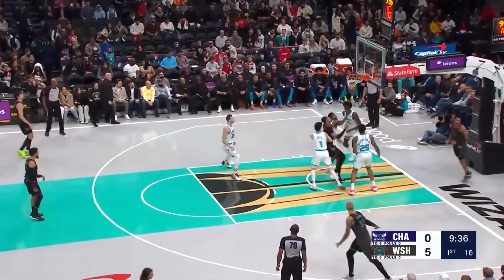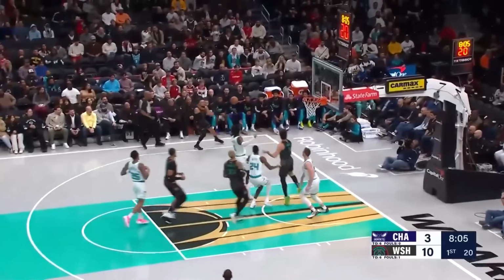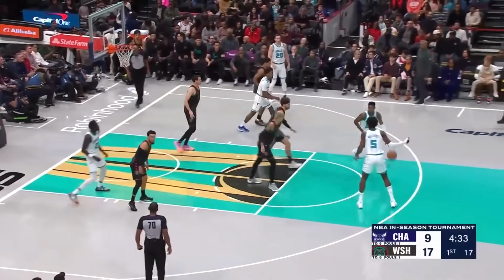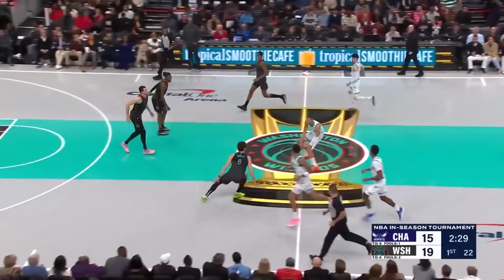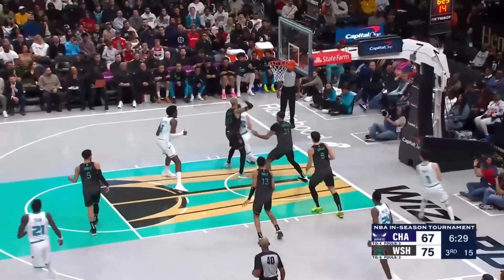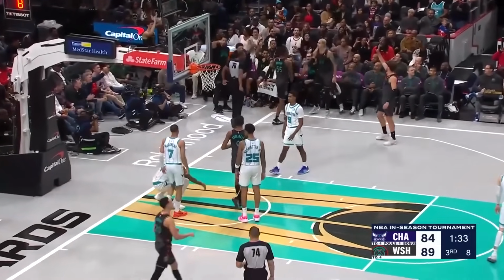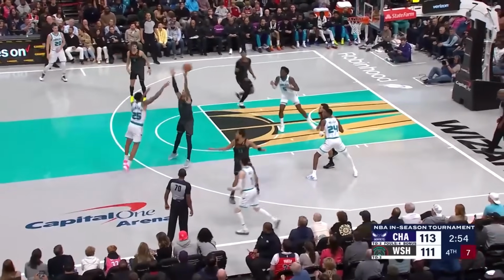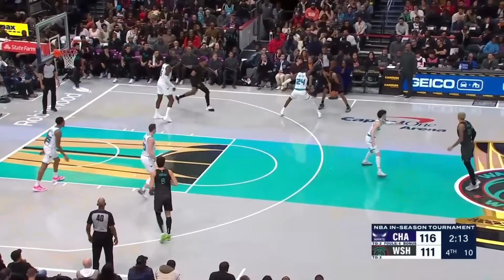Charlotte Hornets vs Washington Wizards - Full Game Highlights | 2023 In-Season Tournament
Place your picks with Underdog Fantasy!